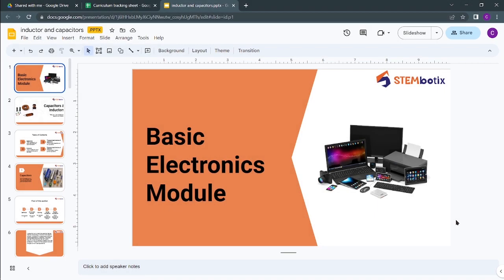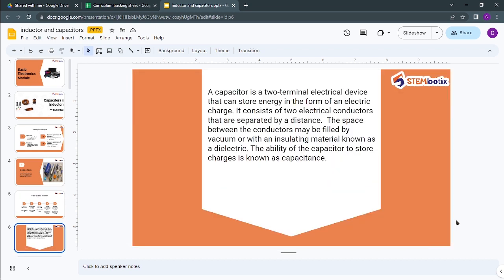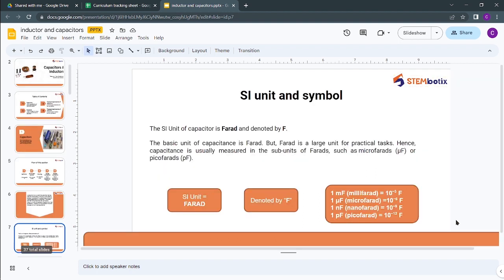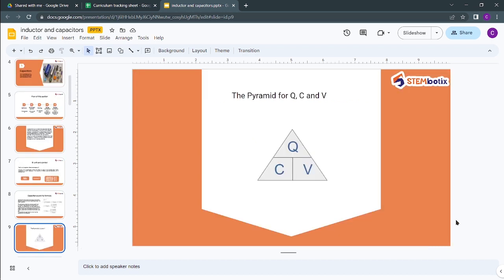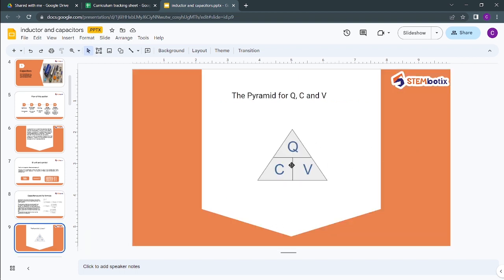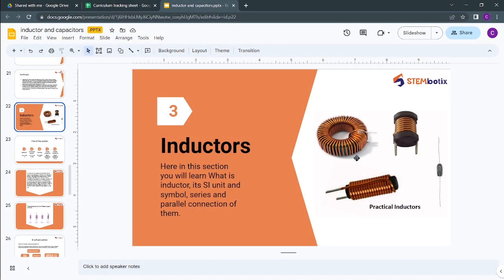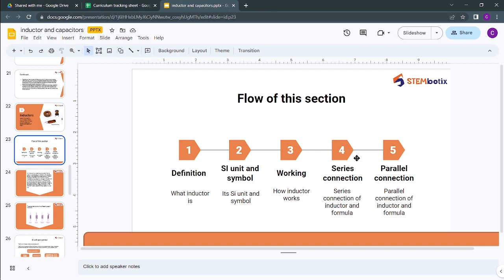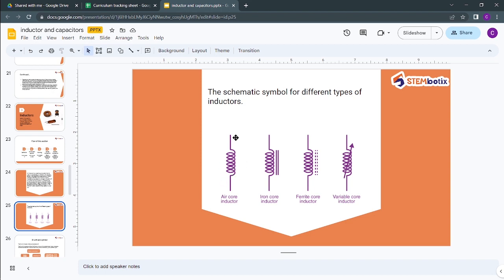TUTORIAL 4 || INTRODUCTION TO CAPACITOR & INDUCTORS || STEMBOTIX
⚡ "Harnessing the Power of Energy Storage: Introduction to Capacitors and Inductors" ⚡🔋

🎥 Welcome to our captivating lecture where we explore the fascinating world of capacitors and inductors, the unsung heroes of electrical circuits! Join us as we embark on a journey to understand the fundamental principles and applications of these essential energy storage devices. 🌟

🔍 In this enlightening session, our experienced instructor will guide you through a variety of engaging topics, including:

🔋 Capacitors:
✅ Exploring the construction, types, and working principles of capacitors.
✅ Understanding capacitance, voltage rating, and energy storage capacity.
✅ Unveiling the charging and discharging processes and their time constants.
✅ Analyzing the behavior of capacitors in DC and AC circuits.
✅ Practical applications of capacitors in filters, timing circuits, and power factor correction.
✅ Techniques for selecting the right capacitor for your specific application.

⚡ Inductors:
✅ Unraveling the mysteries of inductors, their construction, and core materials.
✅ Grasping the concepts of inductance, magnetic fields, and energy storage.
✅ Examining the behavior of inductors in DC and AC circuits.
✅ Understanding mutual inductance and the principles of transformers.
✅ Exploring applications of inductors in filters, oscillators, and power electronics.
✅ Tips for selecting the appropriate inductor for your circuit designs.